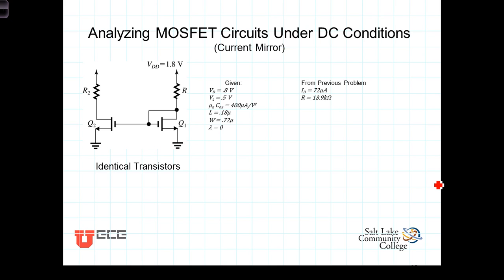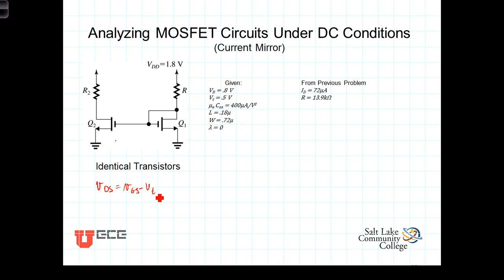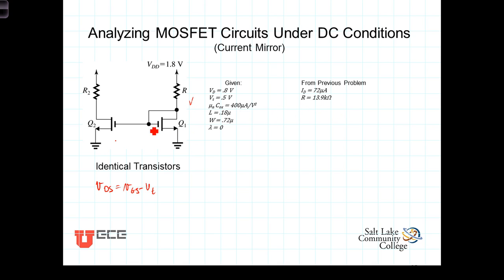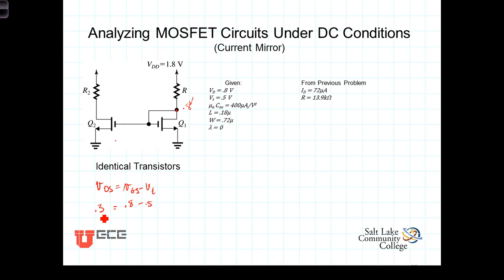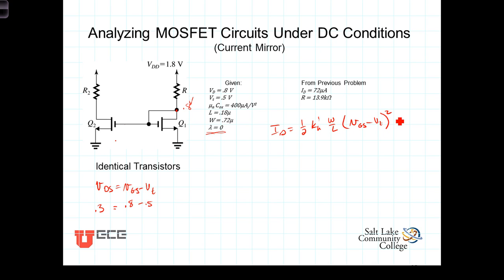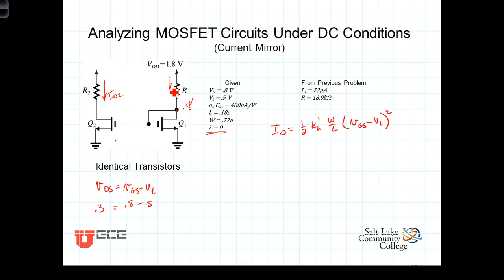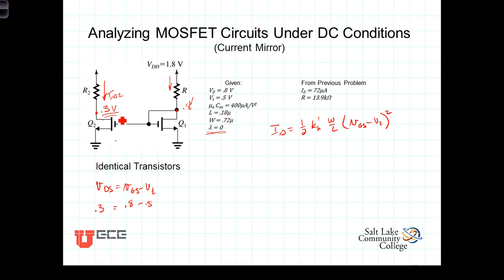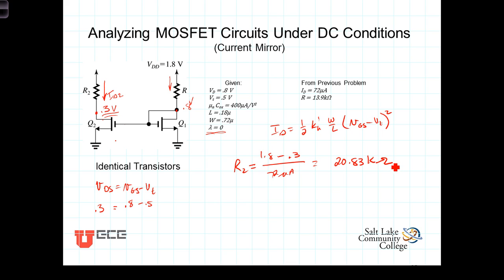L5 3 2FET DC Calculations Current Mirror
DC calculations for biasing a MOSFET amplifier using a current mirror